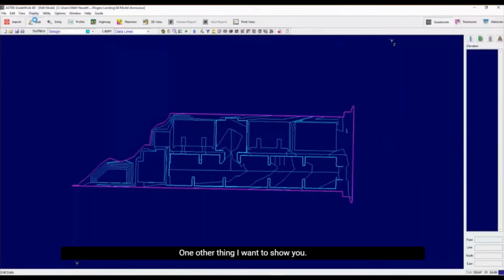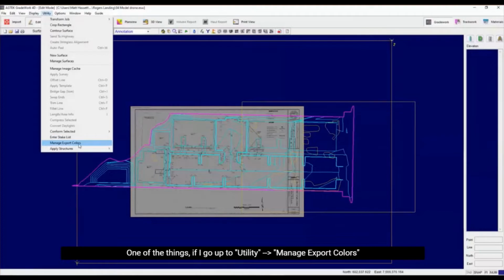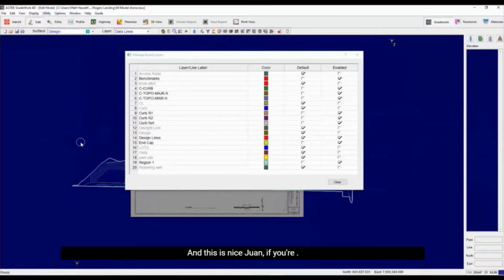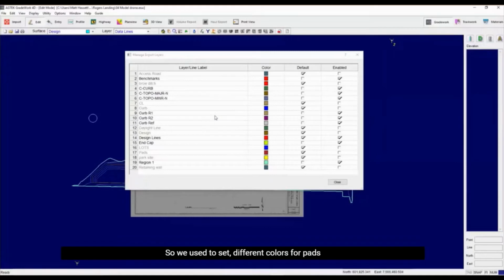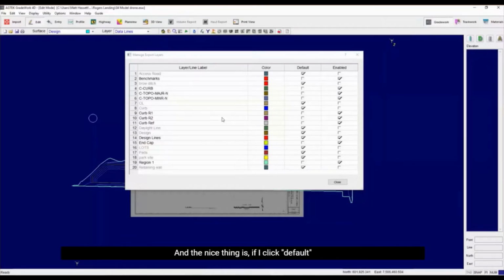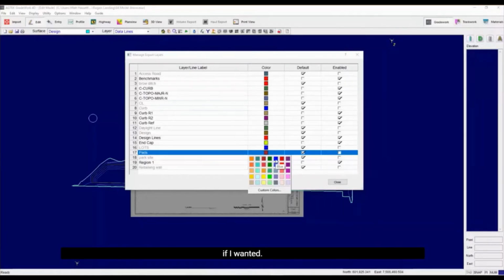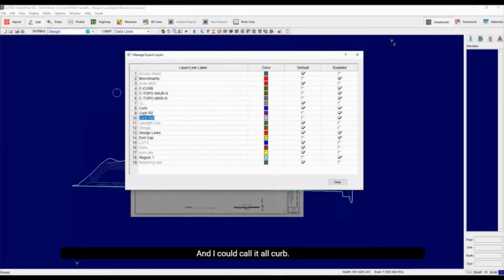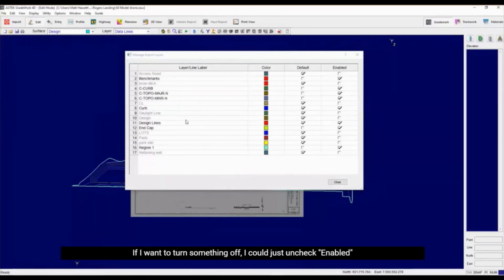AGTEK TechTips across a project : #17 Manage Export Colors when exporting models